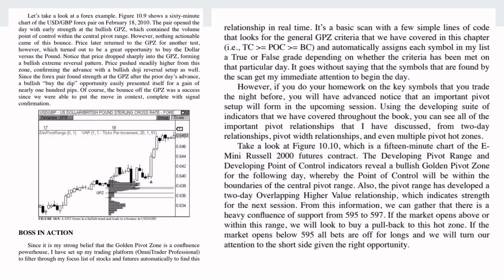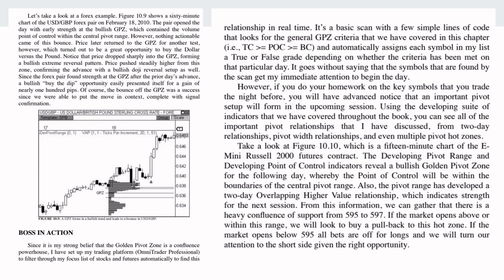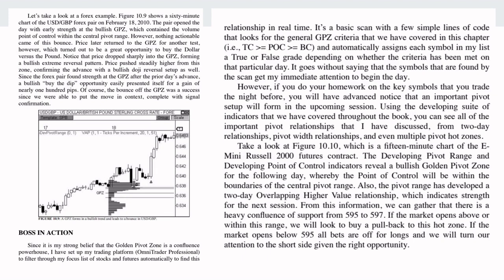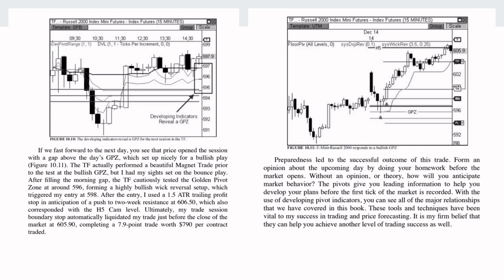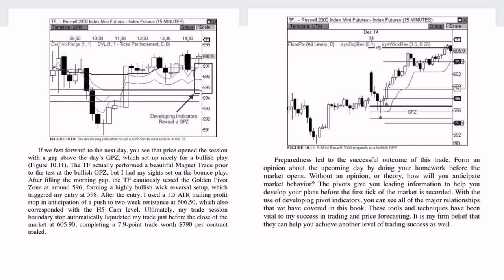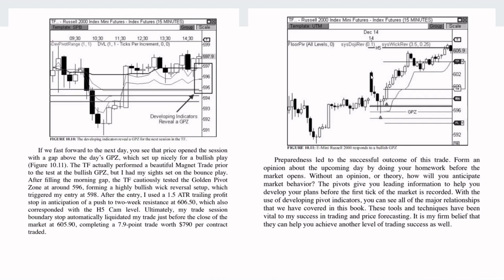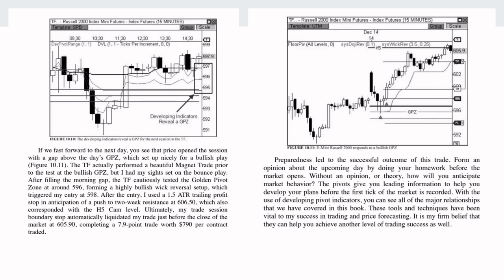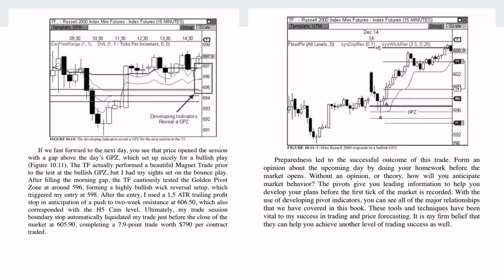Secrets of a Pivot Boss || Chapter 10 || Golden Pivot Zone || GPZ || PART 62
Hi All,
Today I have made a video on Secrets of a Pivot Boss || Chapter 10 || Golden Pivot Zone || GPZ || PART 62

KEEP WATCHING!!!
KEEP SHARING!!!
Thanks
Stunner